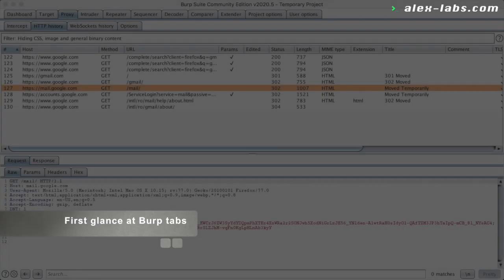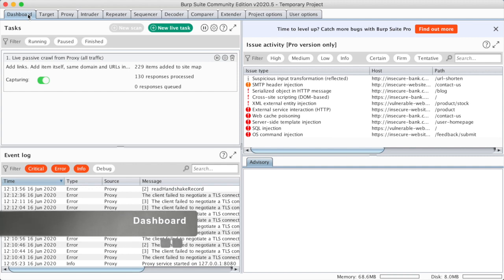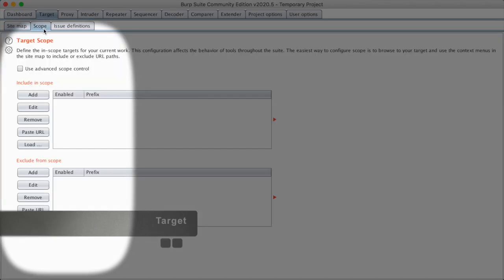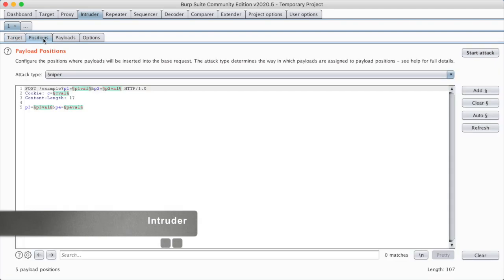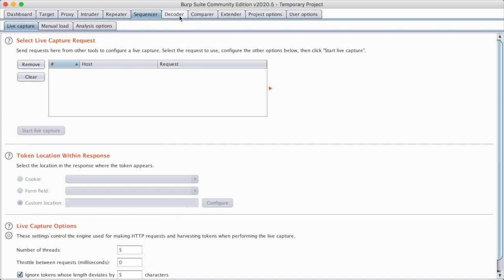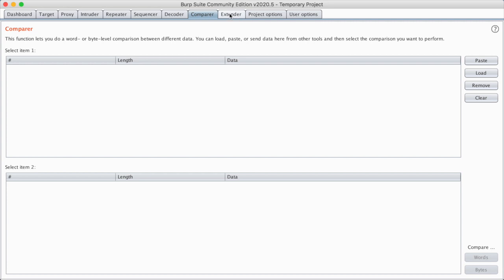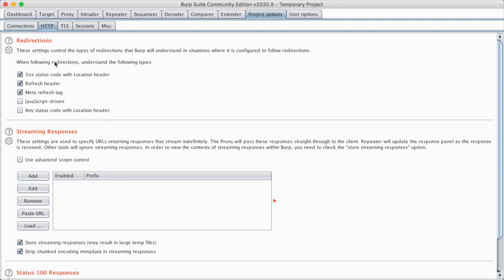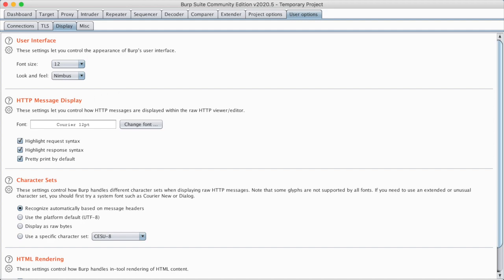Burp Suite Course - 10 - First glance at Burp tabs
Free introductory course on how to use Burp Suite Community. This video gives an overview of Burp Suite's tabs.